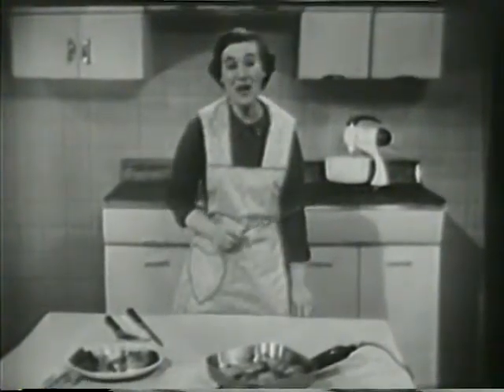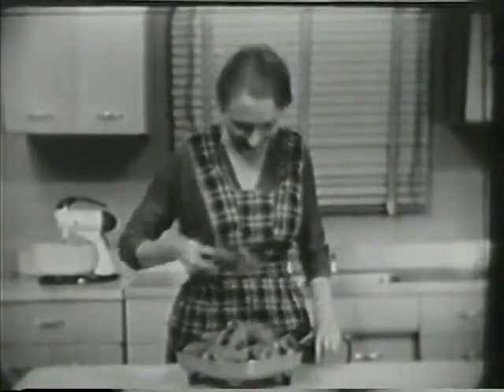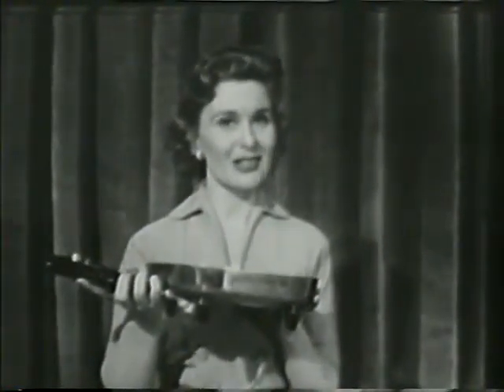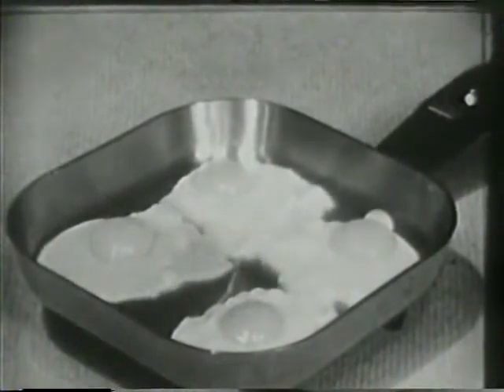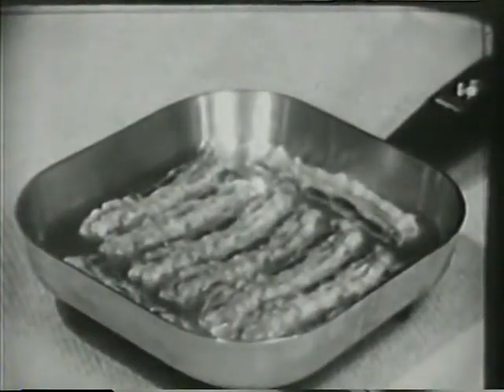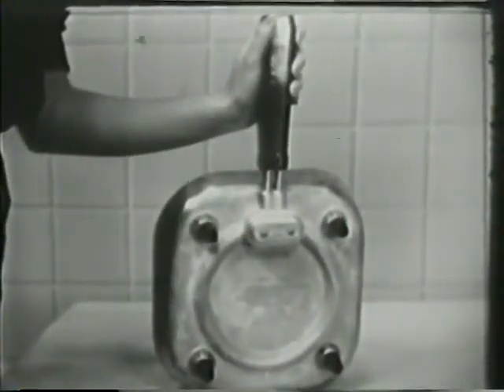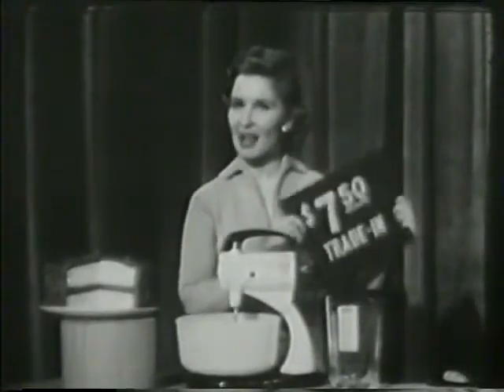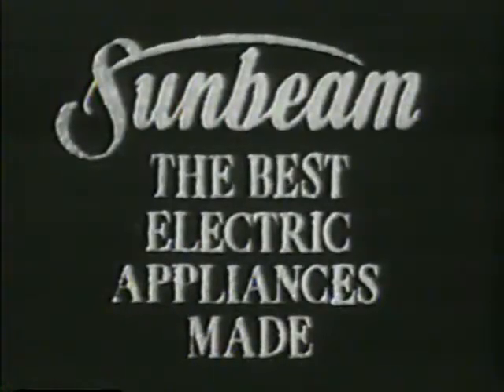1956 Sunbeam Controlled Heat Automatic Frypan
Long commercial. "Sunbeam. The best electric appliances made."